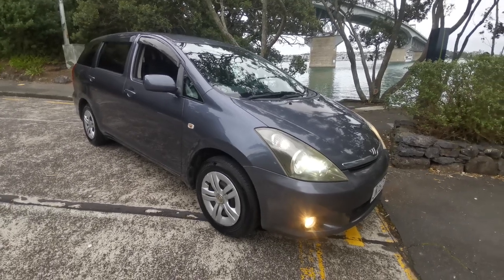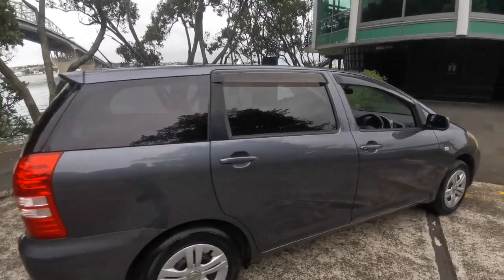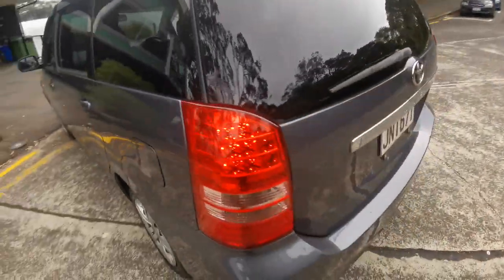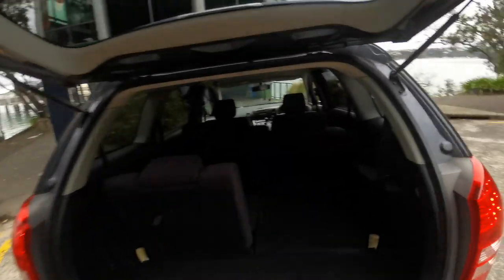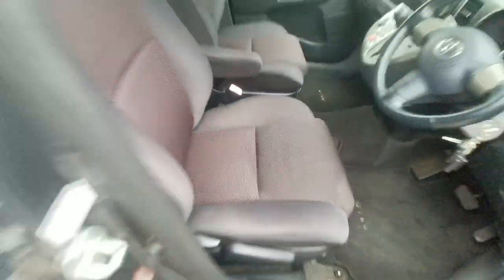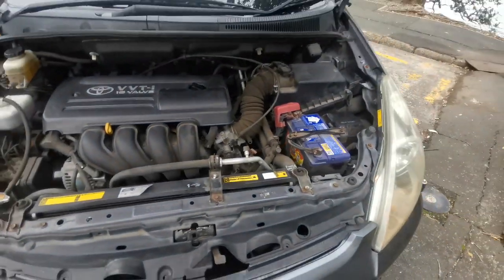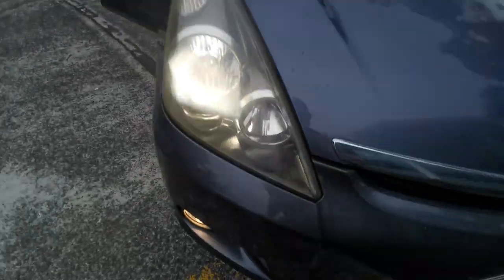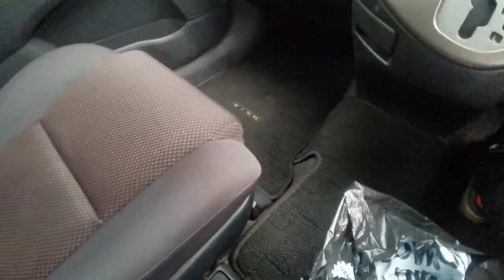2004 Toyota Wish 1.8 7 Seater